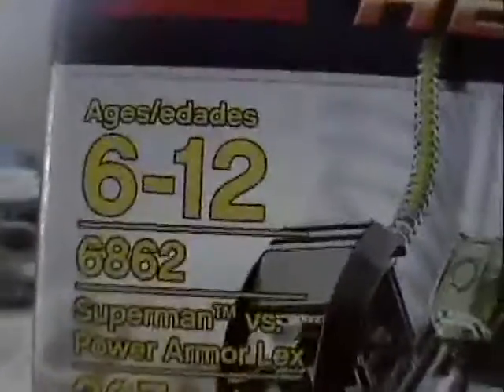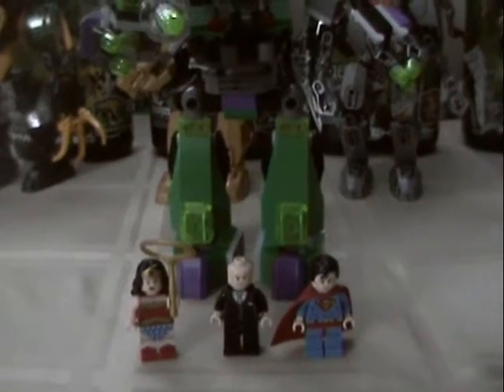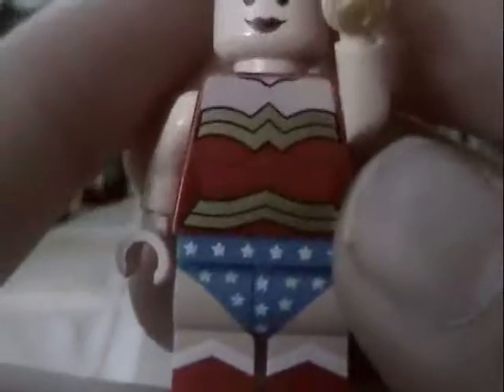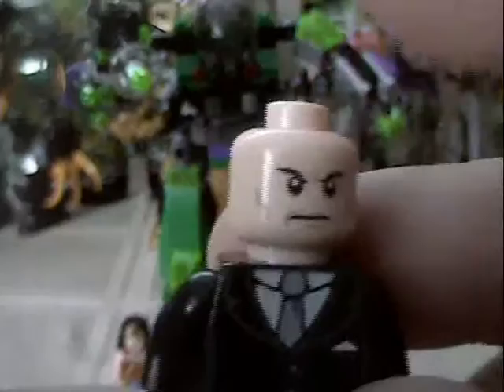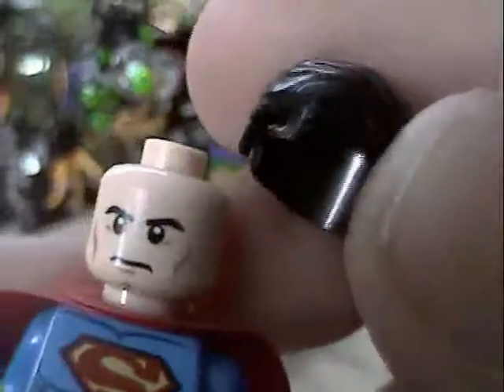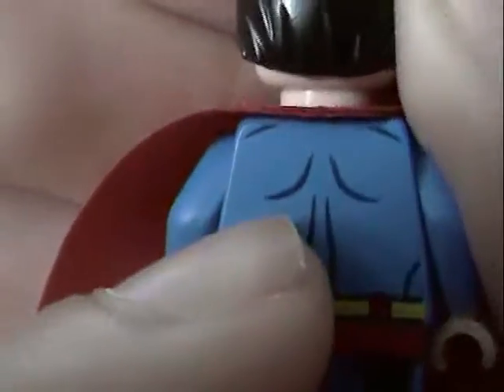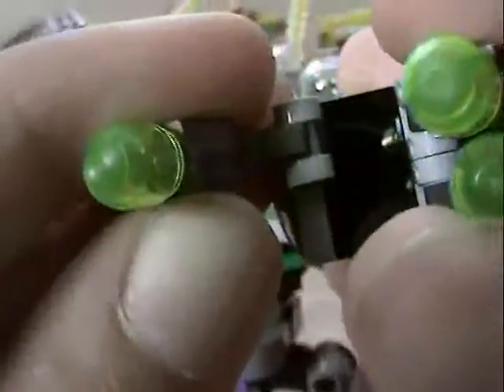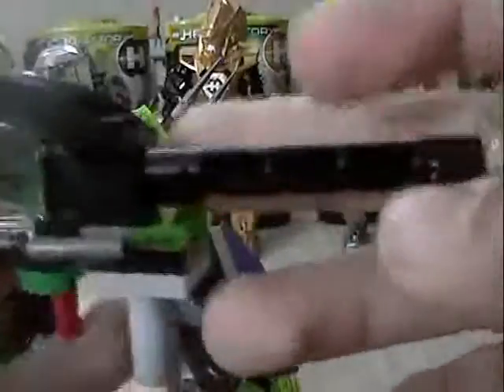Lego DC Universe Super Heroes Superman V.S. Power Armor Lex Luthor Review # 6282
This is the review of the Lego DC Universe Super Heroes Superman V.S. Power Armor Lex Luthor. This is set # 6282, has a piece count of 207, recommended ages 6-12.